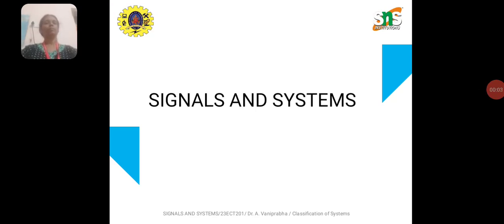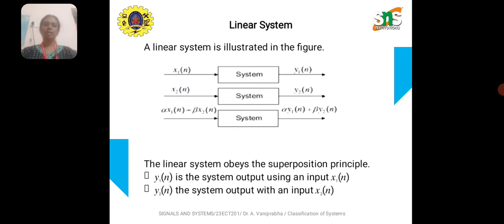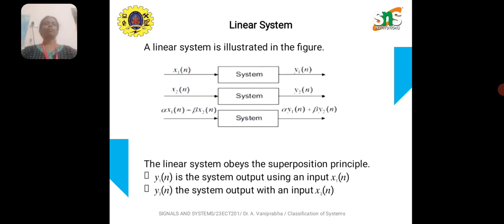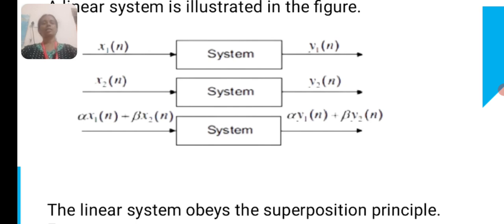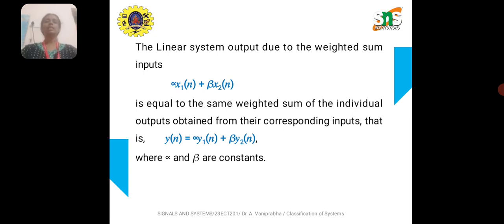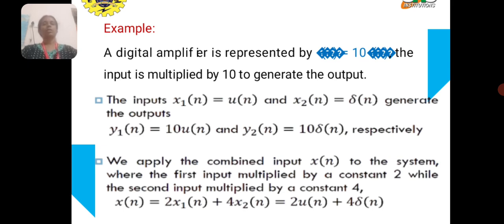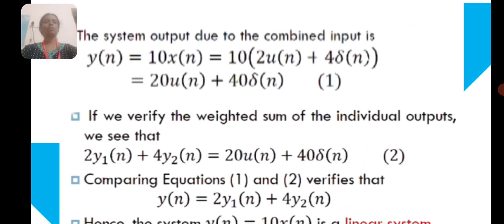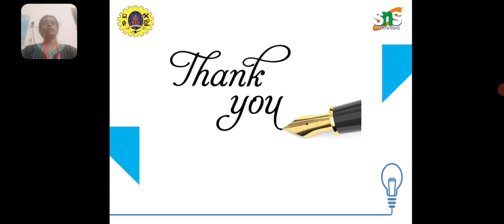Classification of Systems| Signals and Systems| SNS Institutions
This video explains the classifications of systems, an important concept in Signal Processing and Communication Systems. It begins with an introduction to the basic properties of systems, setting a strong foundation for understanding their behavior. The lecture covers various classifications, including Linear and Nonlinear, Time-Invariant and Time-Variant, Causal and Non-Causal, Stable and Unstable systems. Each category is discussed with clear definitions, mathematical explanations, and practical insights. Visual aids and diagrams are used to make the concepts easier to grasp. By the end of the video, learners will have a comprehensive understanding of system classifications and their significance in real-world applications.